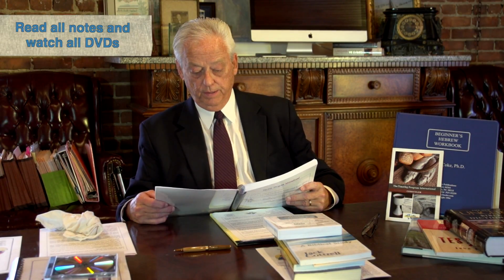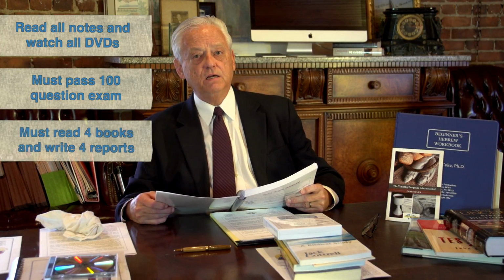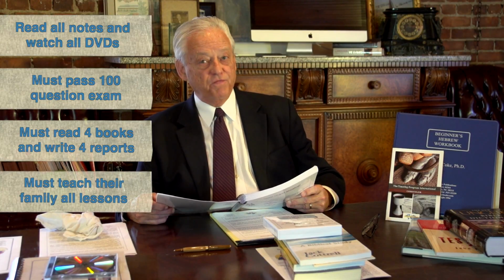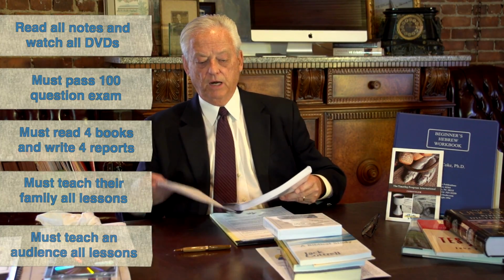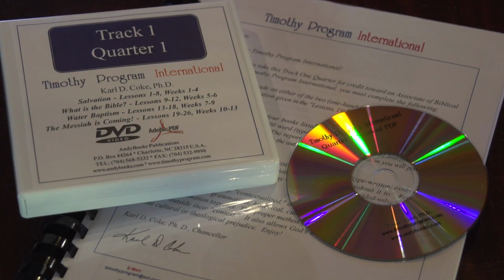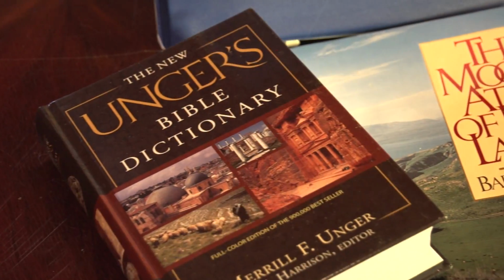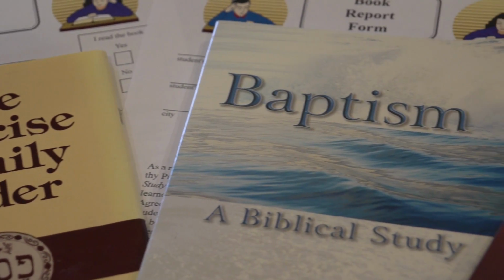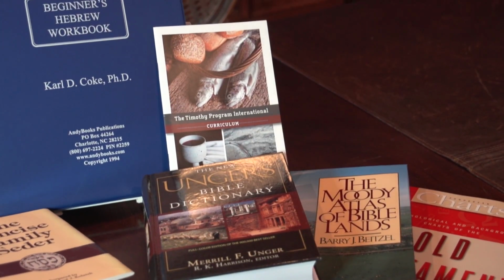Timothy Program: STUDENT REQUIREMENTS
Learn what will be required of a student of The Timothy Program International, i.e. notes, videos, reports, exams, etc.